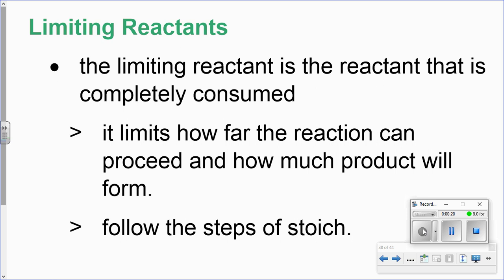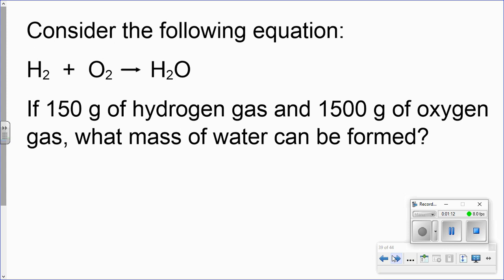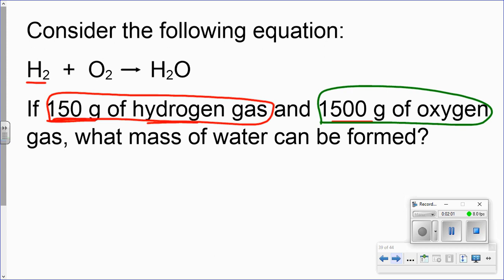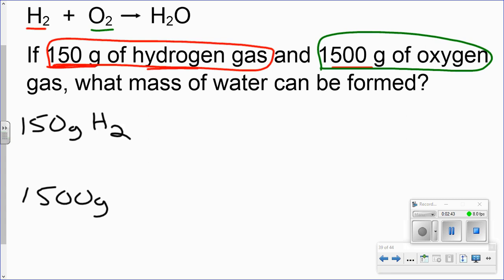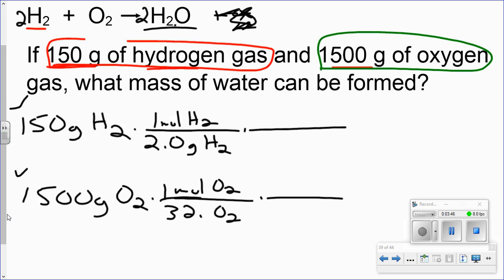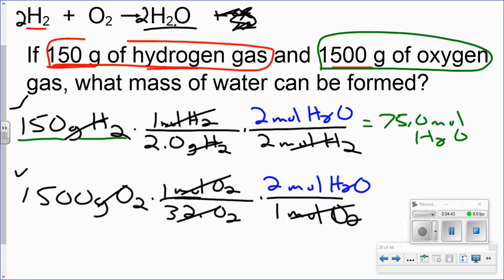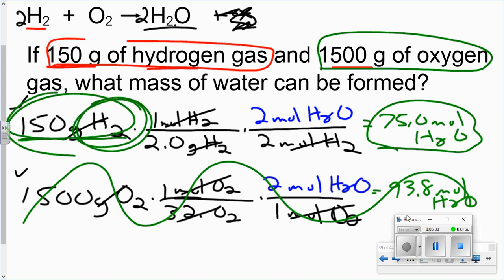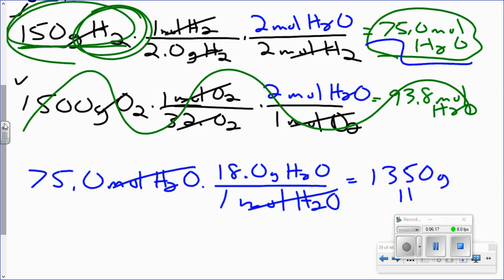Limiting Reactants Video